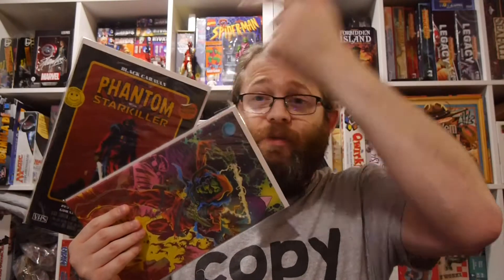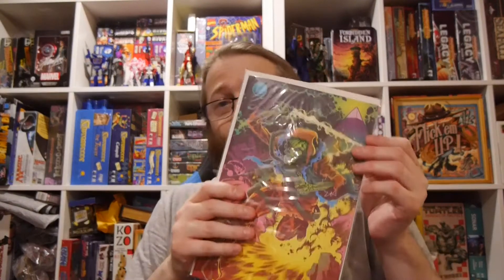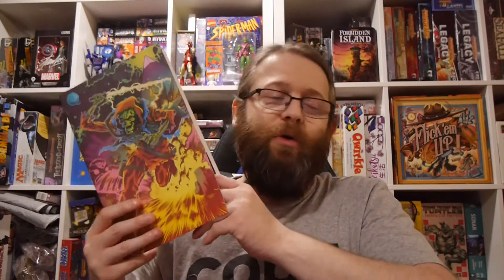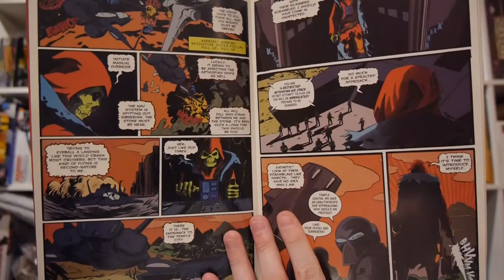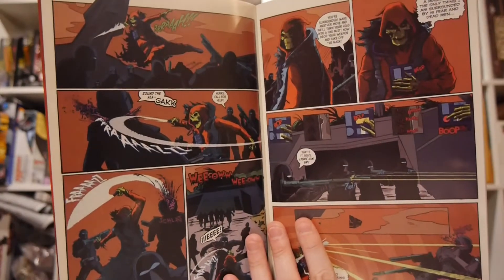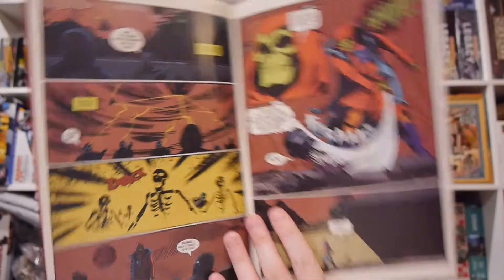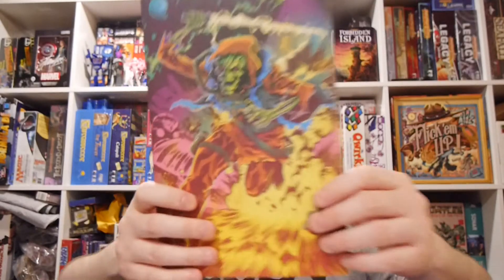Comics Review: Phantom Starkiller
From the vastness of the unknown regions, whispers of his return paralyzed all in fear: Phantom Starkiller, The Cosmic Ghoul Warrior must now unleash his inner darkness to carry out his master's wishes, all while plotting his revenge; for he cannot stop his interstellar rampage until The Curse of The Cryptocrystalline Stone has been broken!

Phantom Starkiller delivers Kirby inspired black light delivering cosmic action!

Story: Peter Goral
Art: Joseph Schmalke
Color: Peter Goral
Letterer: Joel Rodriguez